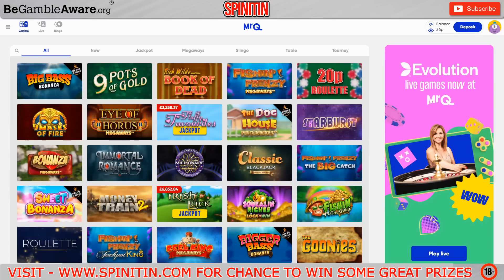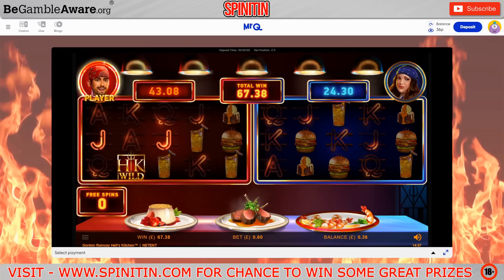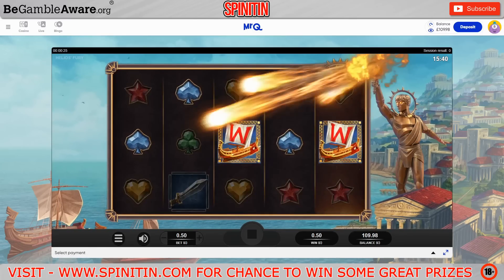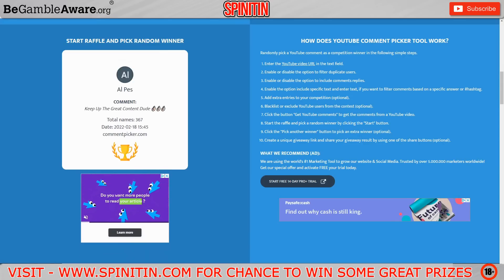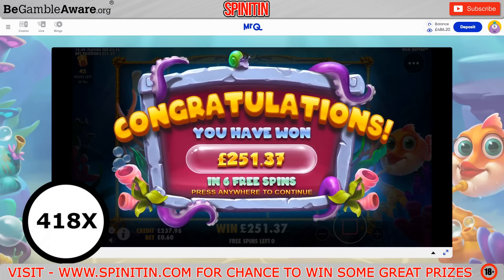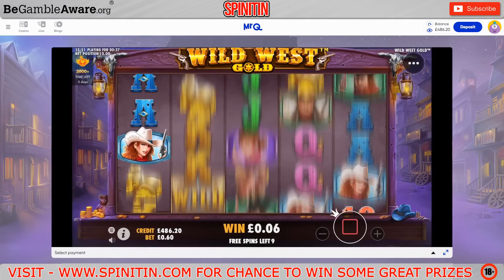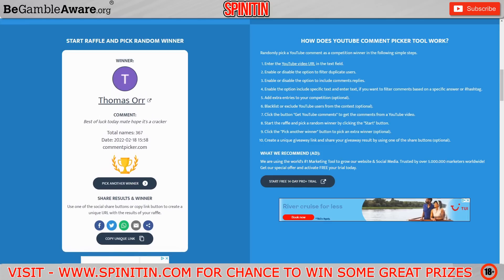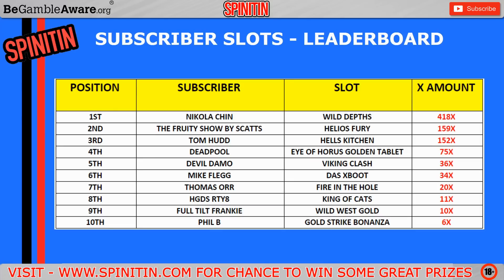£500 Slot Bonus Hunt! Subscriber Slots #1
Please Note: None of the links in this video or description are direct links to gambling sites.

18+. Please gamble responsibly - when the fun stops, stop. If gambling is causing you a problem please visit one of the links below, where you will find help and support.